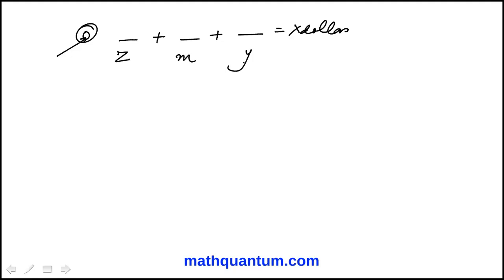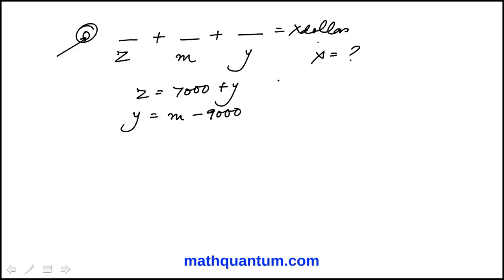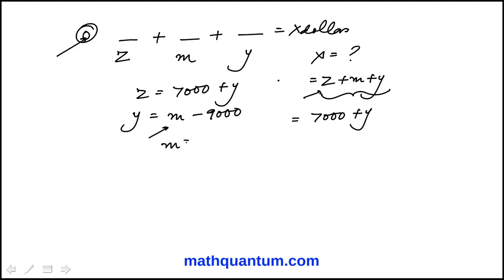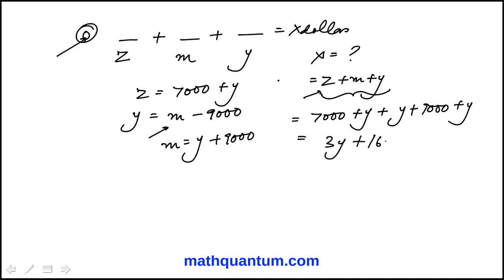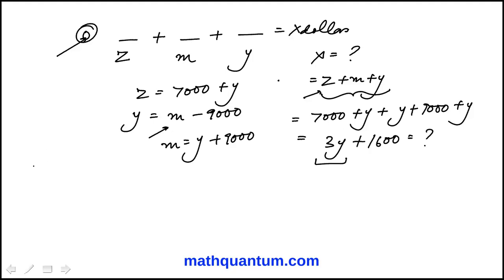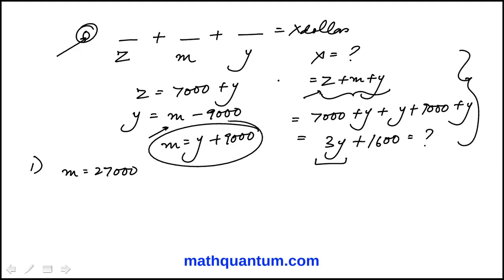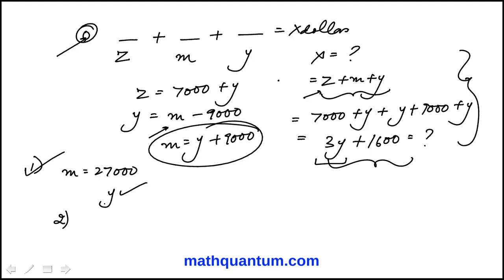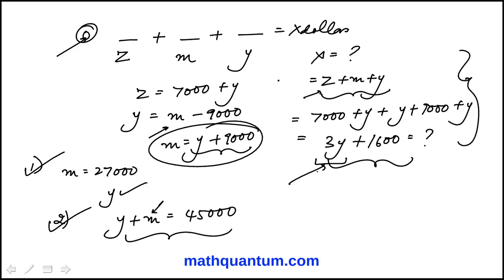Question 306 Data Sufficiency GMAT Official Guide 2025 2026